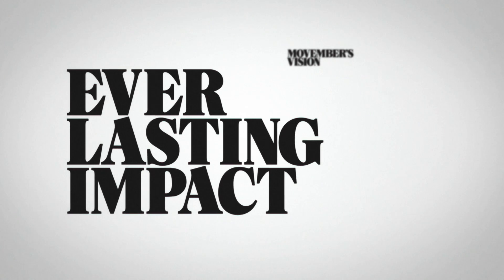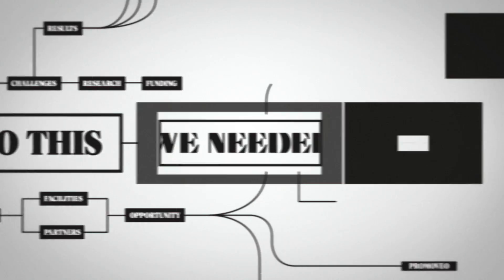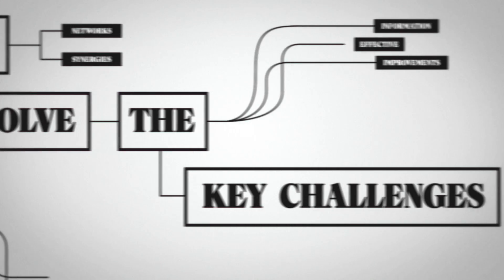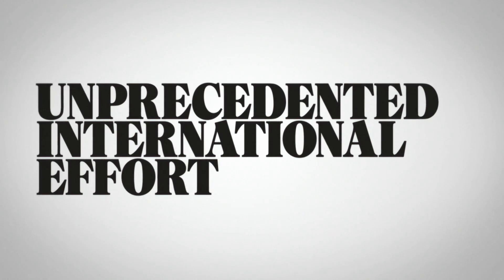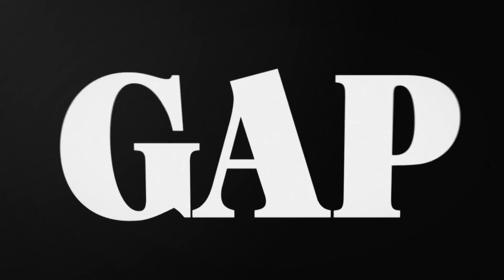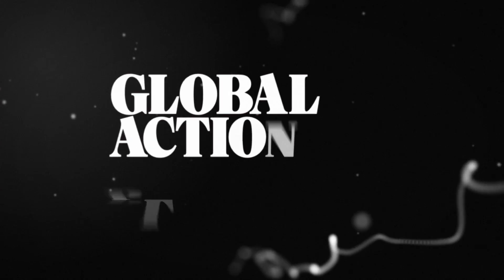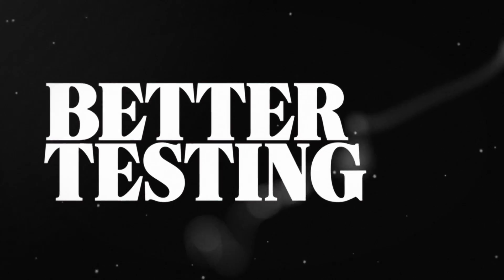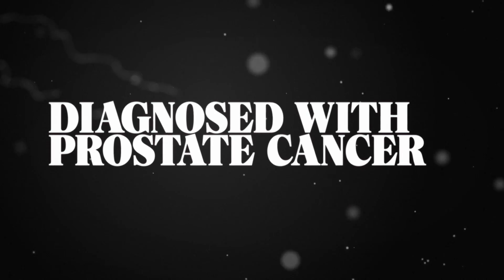Movember's Global Action Plan - Prostate Cancer: Biomarkers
The Movember Foundation often found that prostate cancer researchers worked in silos, on similar projects, unaware of or unable to work with researchers in other countries. This has had the effect of slowing down scientific advancement that would benefit men with prostate cancer. In response, The Movember Foundation launched the Global Action Plan (GAP), bringing researchers from across the globe to work together and collaborate on specific projects.
In this project we have assembled a team of 150 expert researchers from across 15 countries, working together to examine biomarkers - from blood, urine and tissue, with the aim of developing better tests to measure the severity of the disease within individual patients.